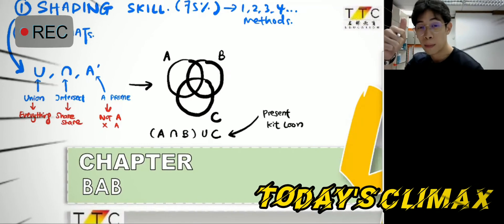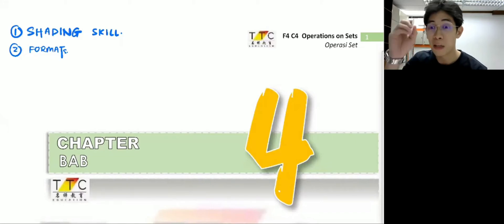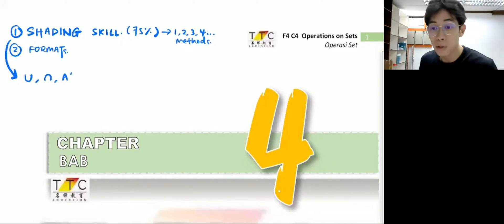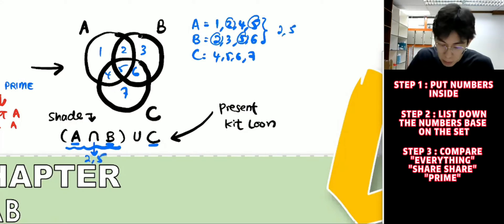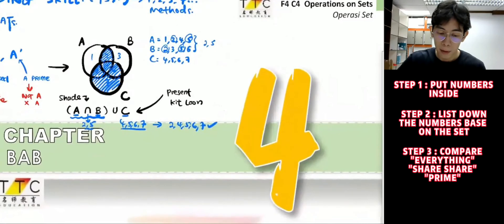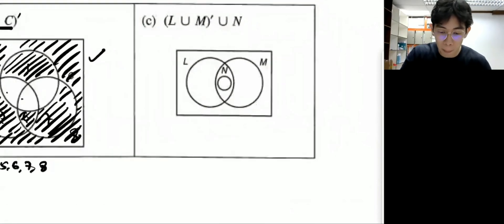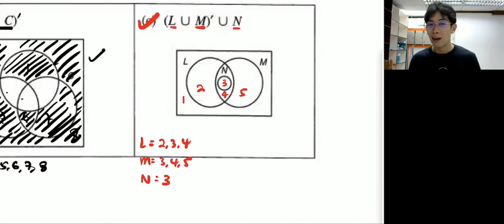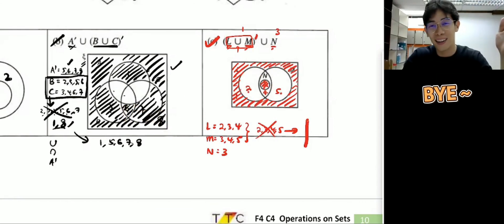Must know before SPM! || Ep 24 || Operation on SET Shading using Middle Finger+2 examples || English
KSSM Form 4 Operation on Sets
a very important skill that form 4 students need to master before you continue the whole chapter. =)